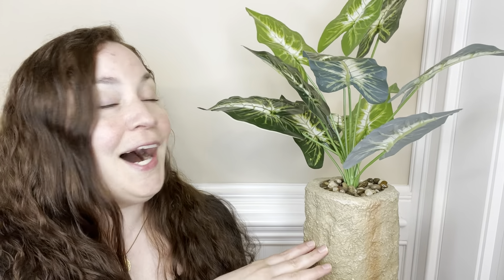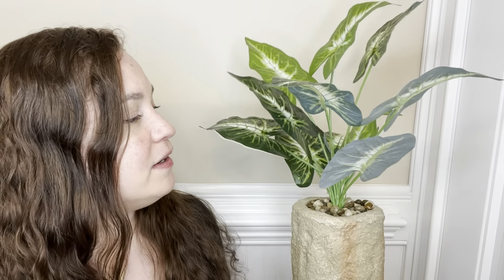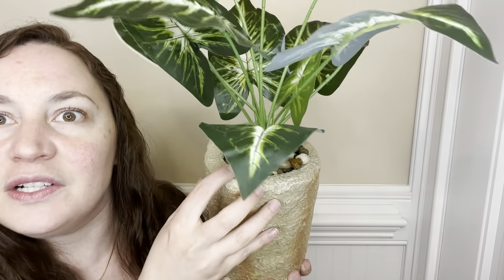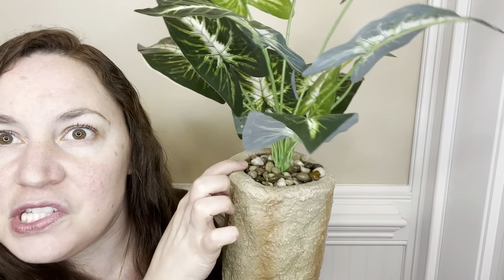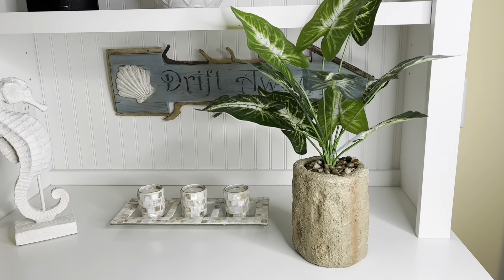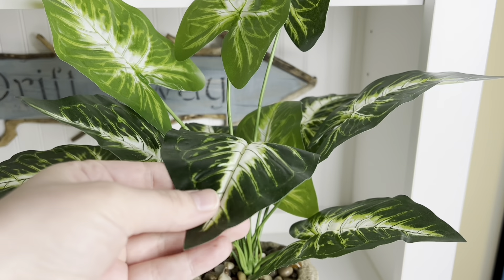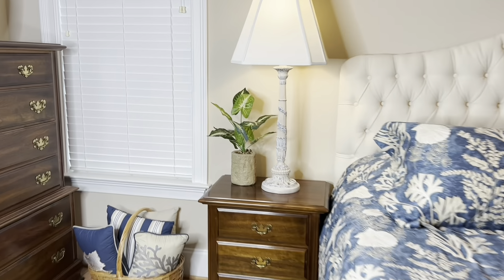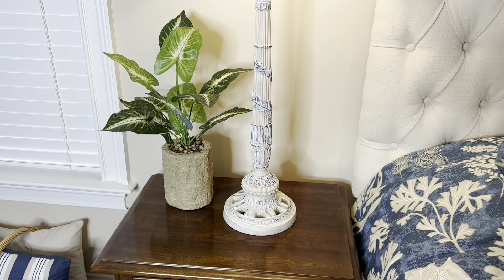Mediterra Decor Artificial Plant in Pot Review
This is such a beautiful artificial plant in a gorgeous pot that really looks real. I personally have this in my home. It's made really nice and I've received a lot of compliments on it too!